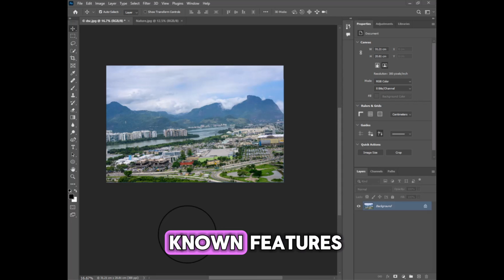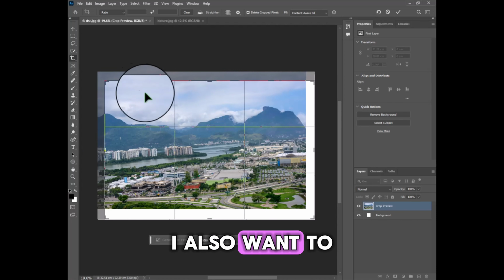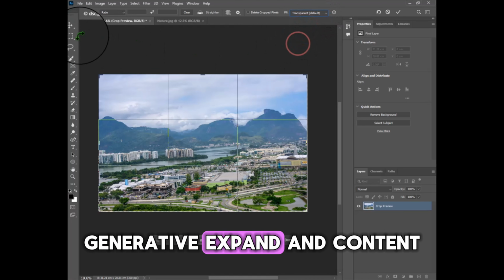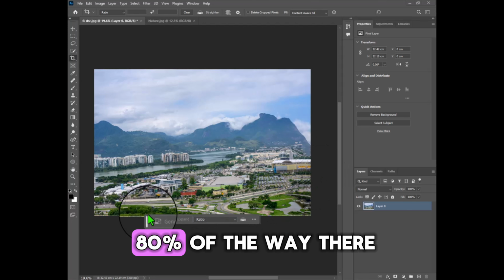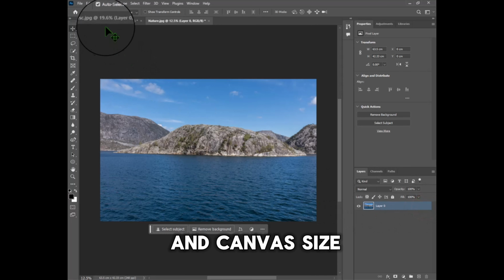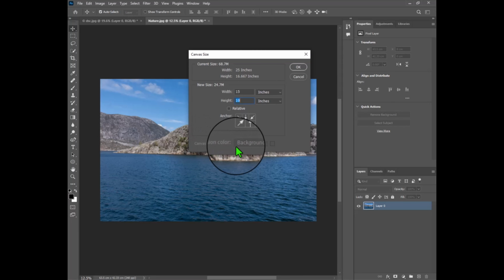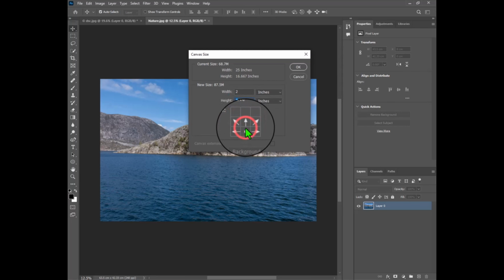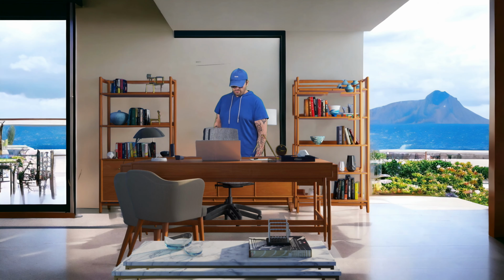how to increase canvas size in Photoshop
in this video you will learn some techniques that you'll never known. some tricks that make you jump an step ahead.
so open up your notebooks and write them down!